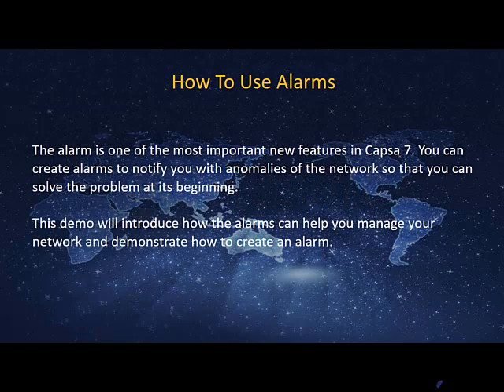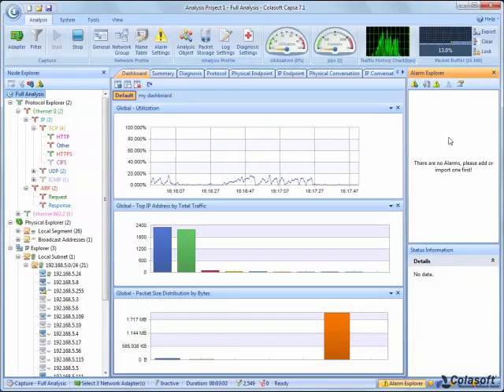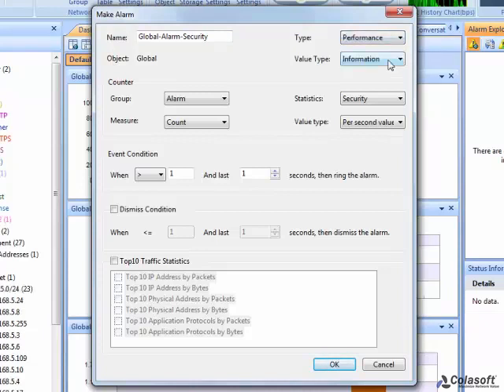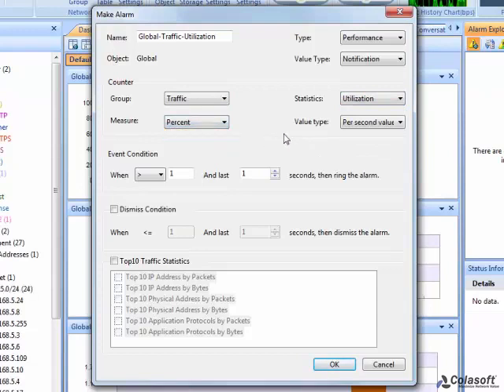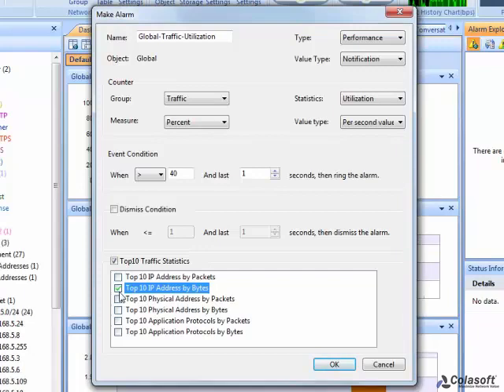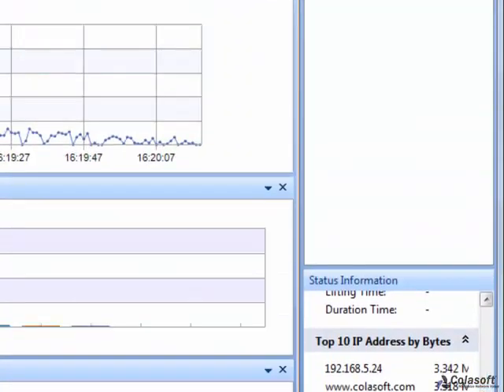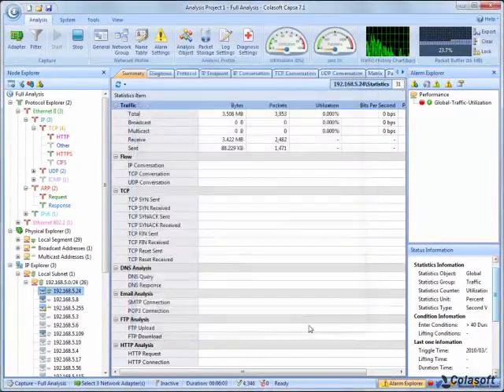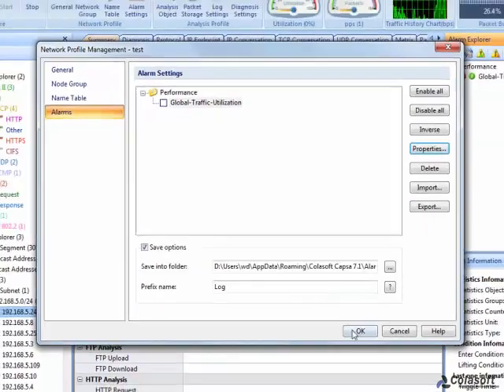Colasoft Capsa-How to use alarms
Capsa supports the alarm function to alert you if the abnormal traffic happened in your network. It's a very useful function for IT operations. This video introduces how to set up alarms in Capsa.